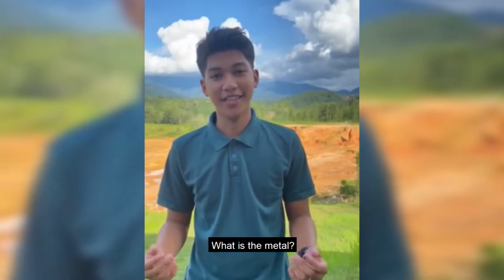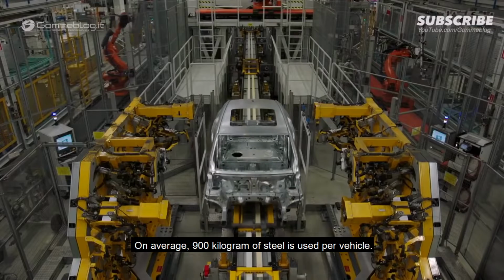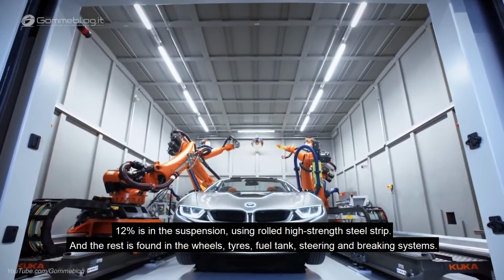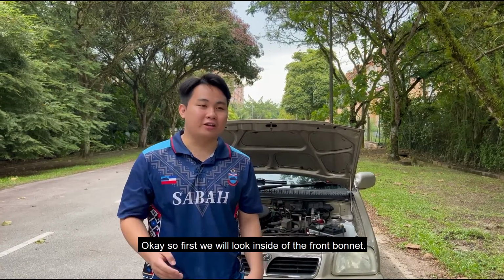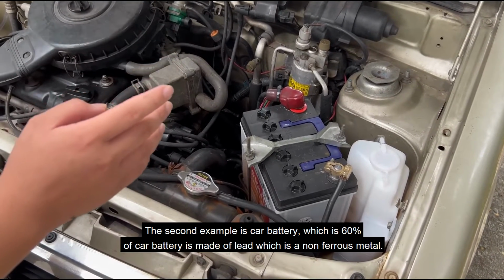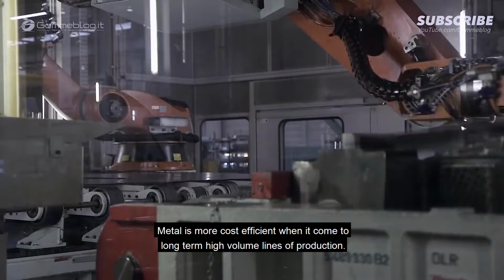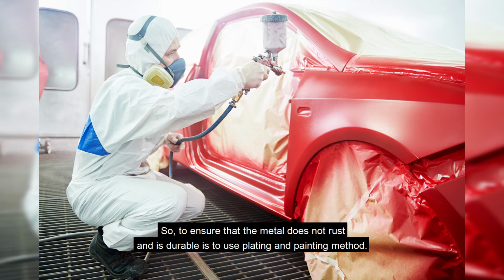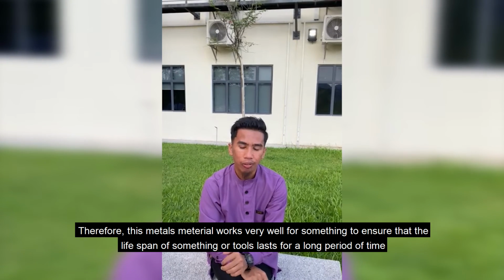VRT3013 | METAL IN CAR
VRT 3013 | TEKNOLOGI BAHAN | GROUP B

Group List Name:
1. Wan Ahmad Ka'Ab Bin Wan Farizol (D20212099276)
2. Mohammad Iqbal Firdaus Bin Roslan (D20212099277)
3. Max Ryner Sapaun (D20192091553)
4. Muhammad Aniq Qusyairi Bin Aryus (D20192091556)
5. Muhammad Saiful Amri Bin Mohamad Ramli (D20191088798)
6. Muhamad Azrul Bin Ilais (D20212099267)
7. Awangku Zaini Bin Awang Zainal (D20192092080)

Lecture Name:
1. Dr. Kamran Latif